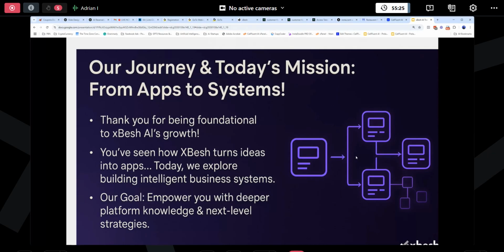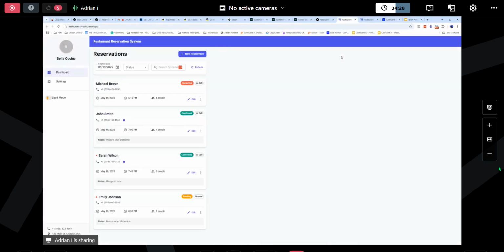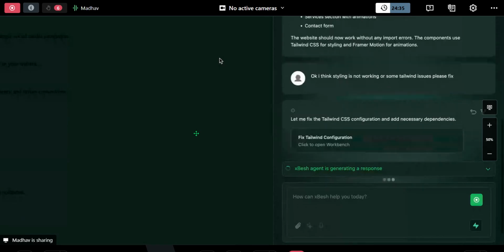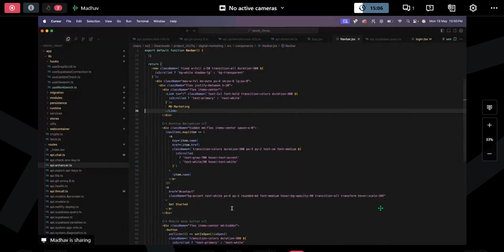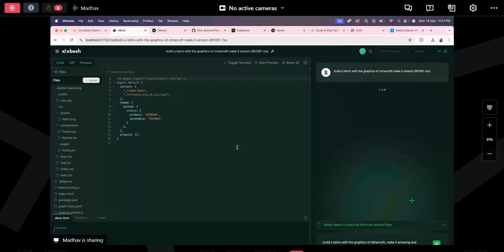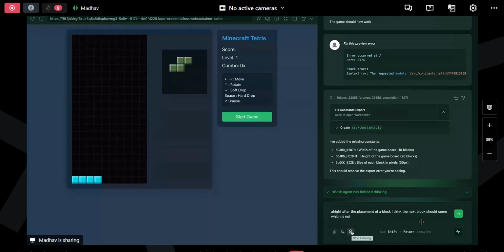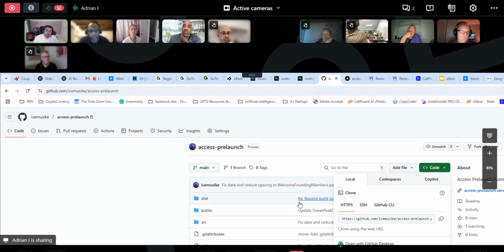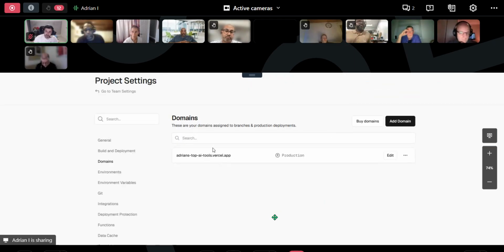259519 Xbesh Training 1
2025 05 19 Training - Xbesh.AI by Adrian